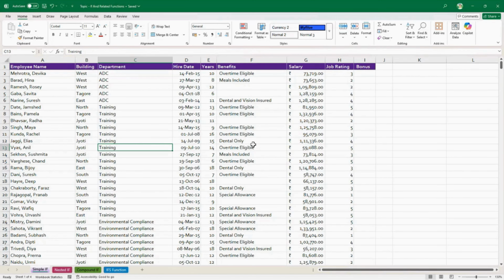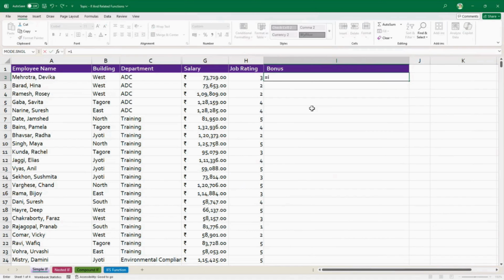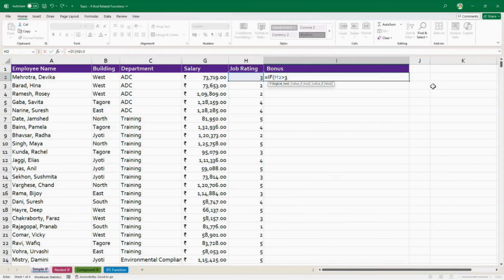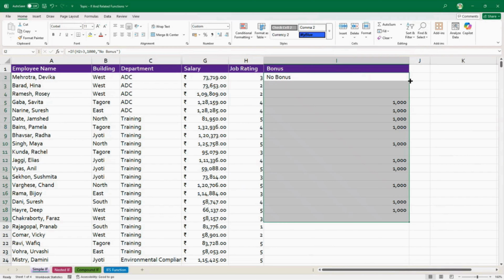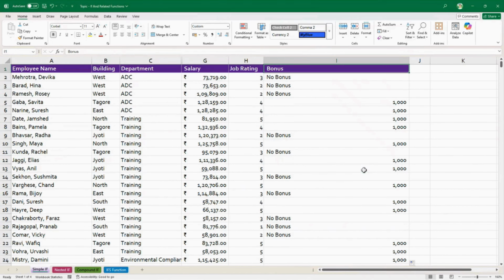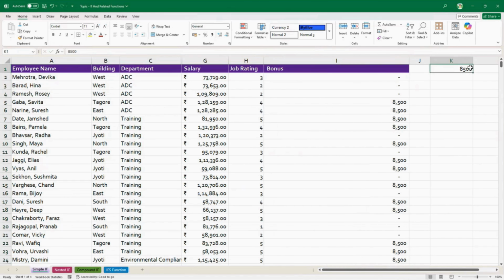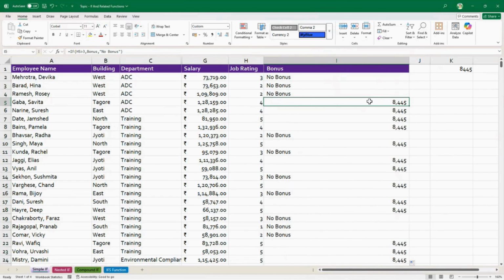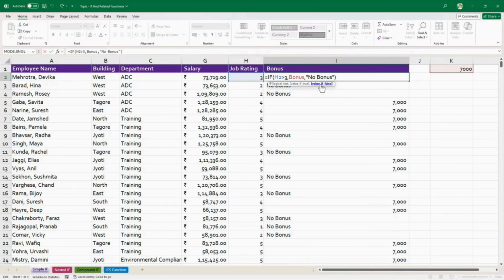Still Struggling with Logic? IF Function Makes Decisions Easy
IF Function in Excel: Simple Logic & Dynamic Bonuses

Learn the basics of the IF function in Excel, including how to set up simple logic for bonuses, use cell references, and create dynamic formulas with named ranges.